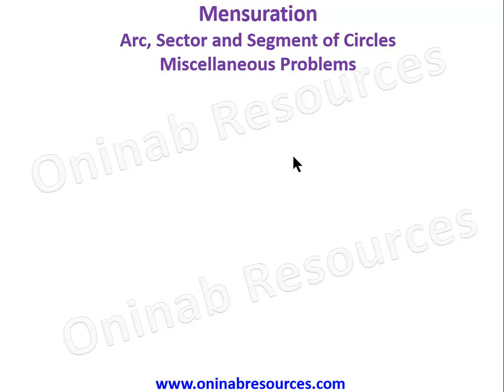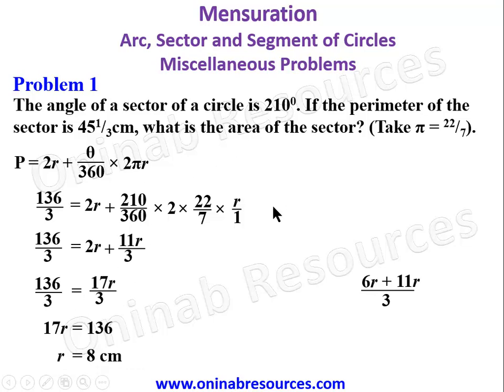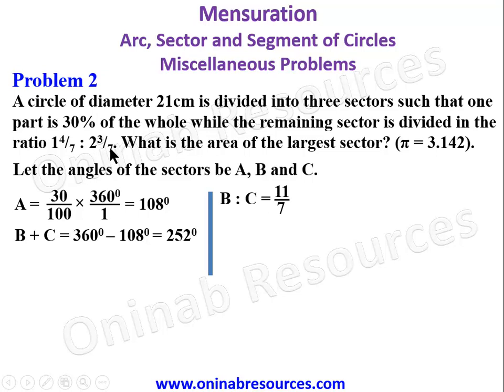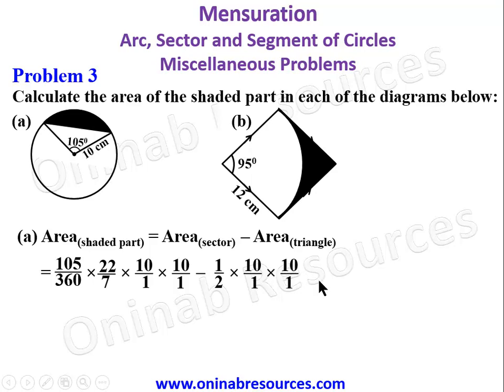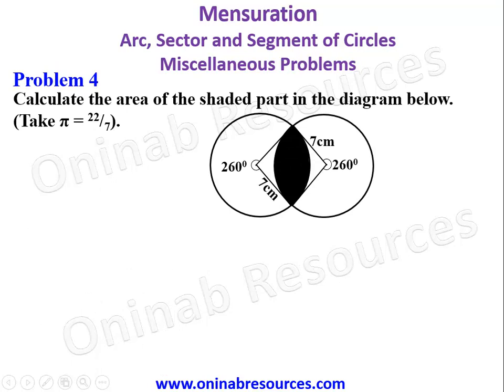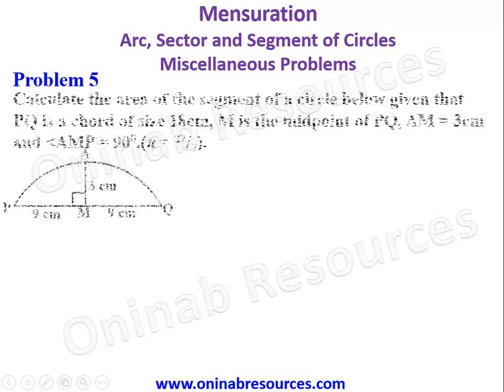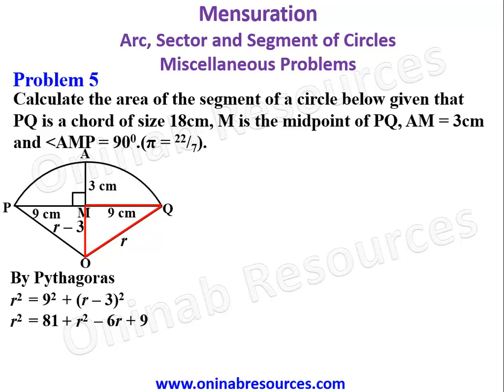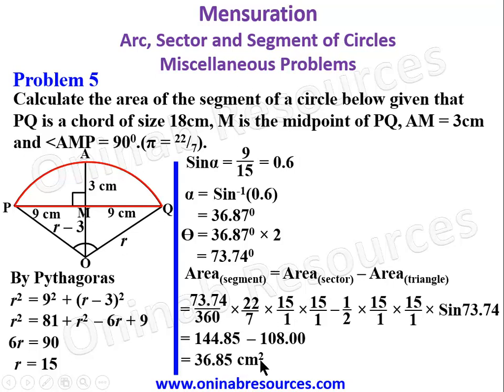Sector and Segment of the Circles: Miscellaneous Problems